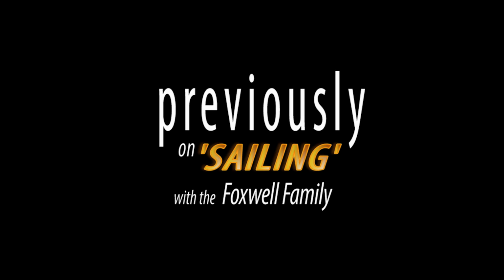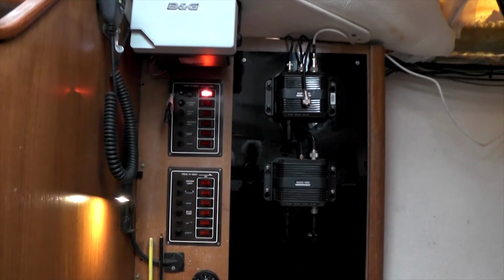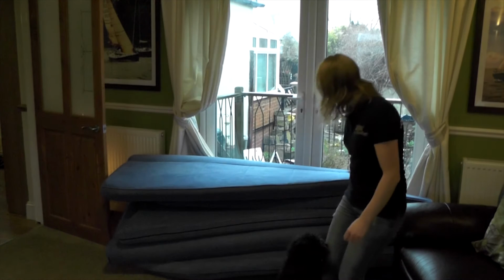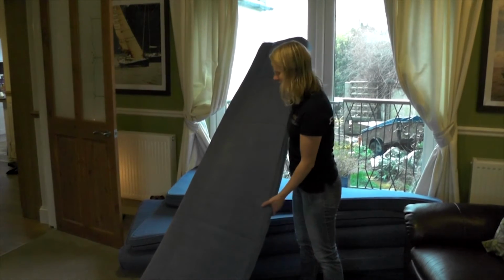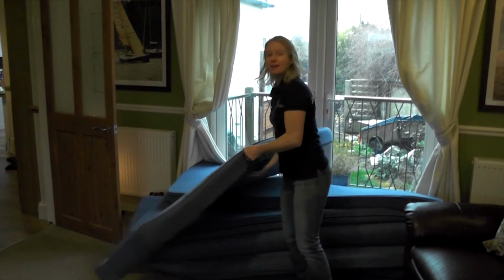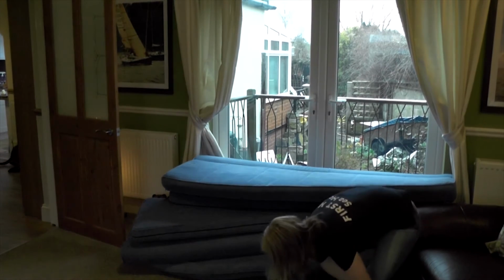CHOOSING YACHT UPHOLSTERY. Winter refit Vlog part 11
This week Ian finally gives in and we have some one around to give us a quote for recovering the seat cushions.